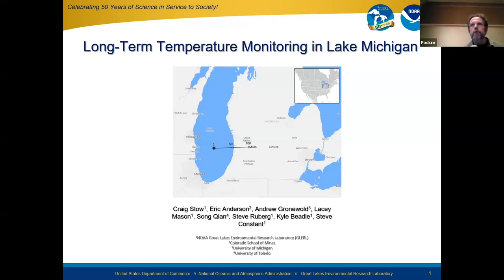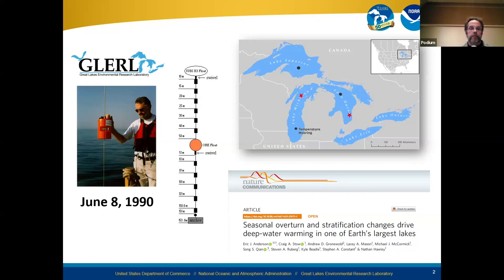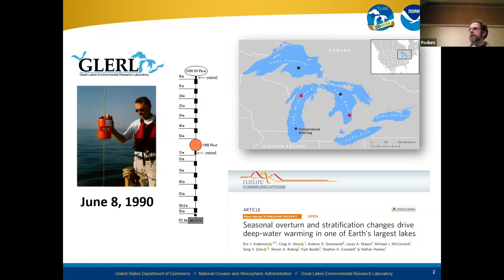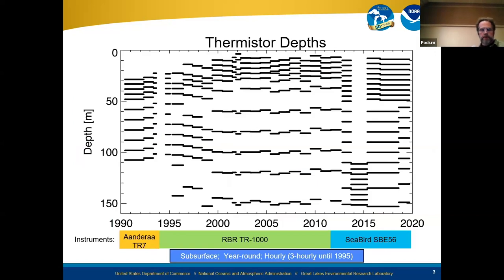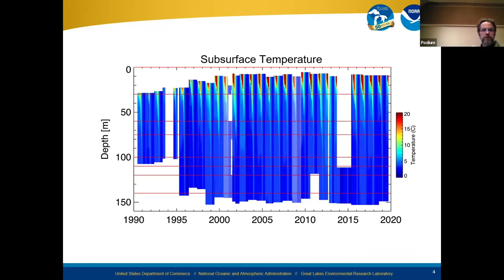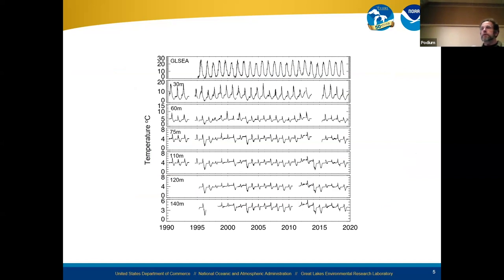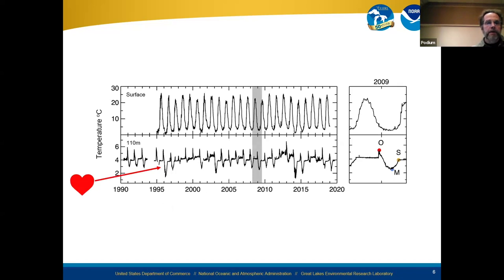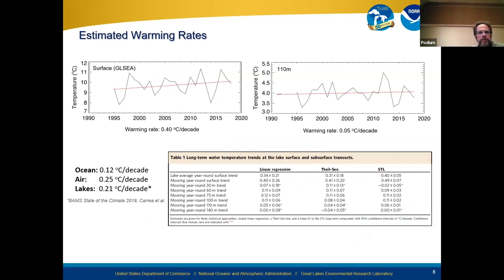Craig Stow - GLERL 50th IAGLR Presentation - May 23, 2024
Talk title: Long-Term Temperature Monitoring in Lake Michigan